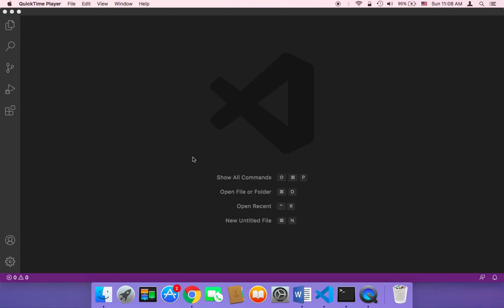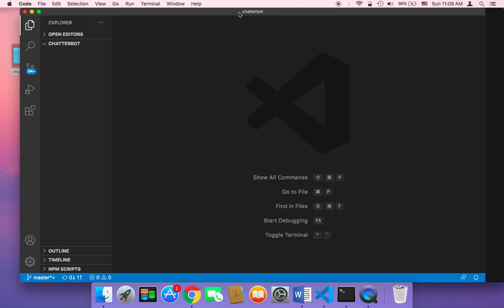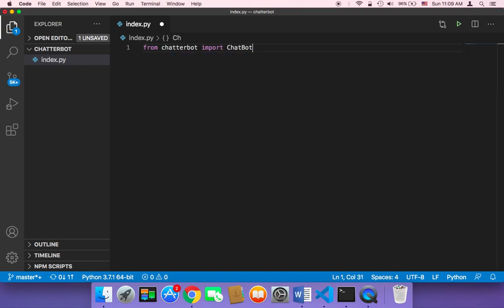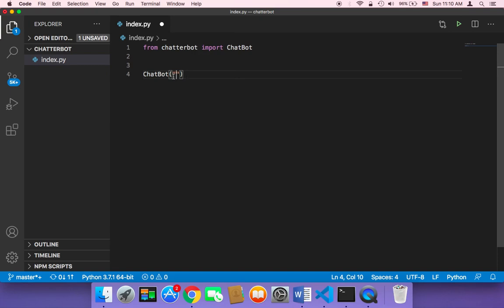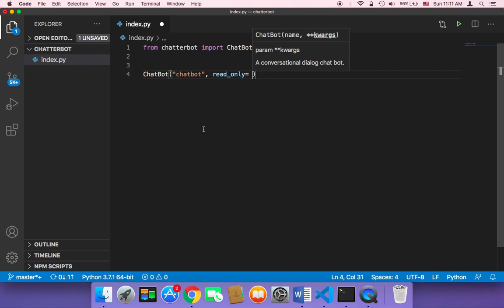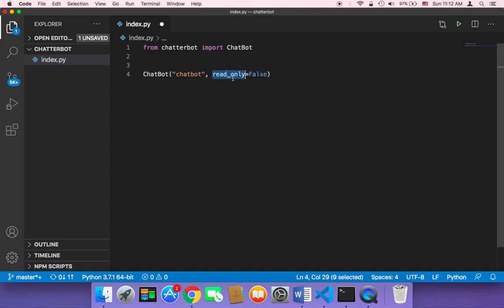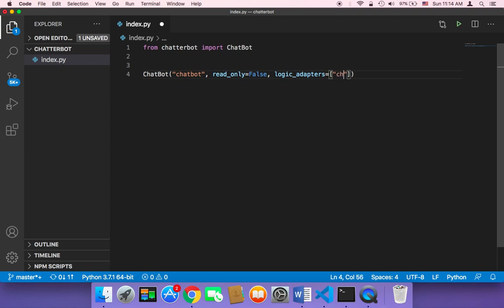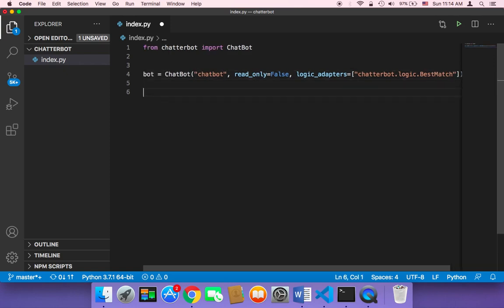Create Chatbot Using Python Part 6